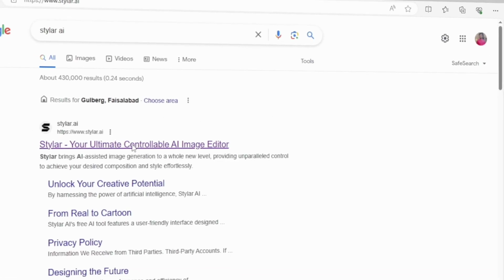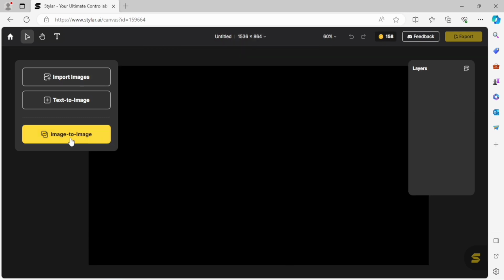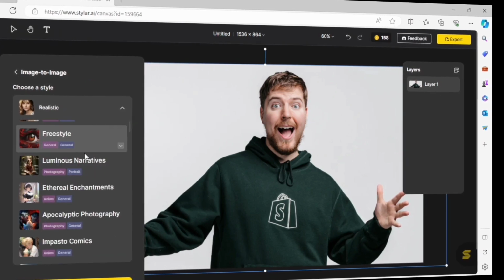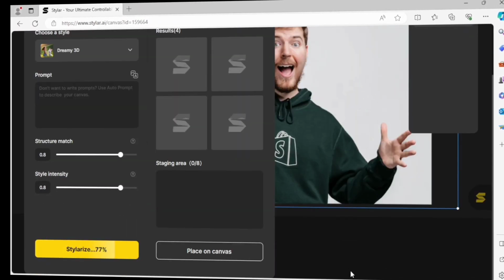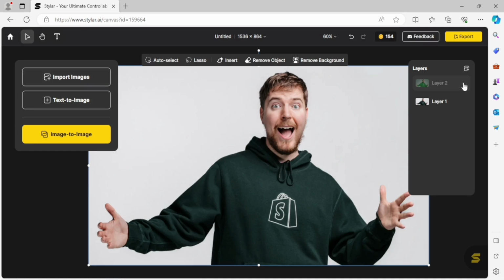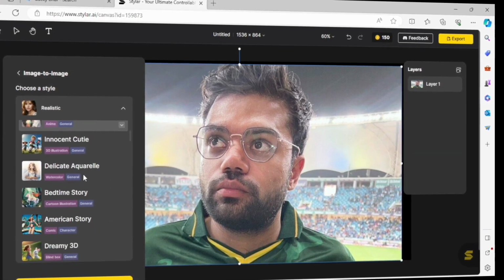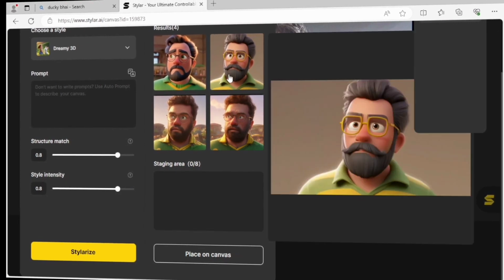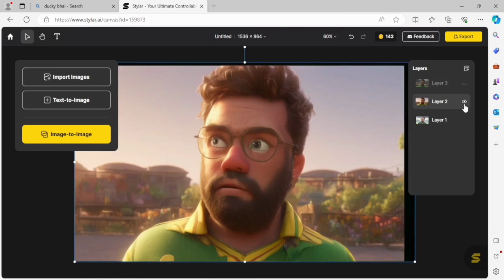Turn Yourself into 3D Character with AI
Turn Your Photos into Cartoon Characters: AI Trend Tutorial 2024"

Description:
"Unlock the magic of Ai cartoonization with our step-by-step tutorial on turning any image into a Disney and Pixer style cartoon character! 🎨✨ Dive into the world of creativity as we guide you through the process using simple Ai tool and website for free. Perfect for beginners and art enthusiasts alike, this tutorial is designed to make cartoonifying your photos a breeze. 🚀